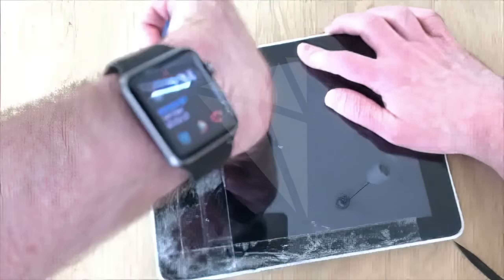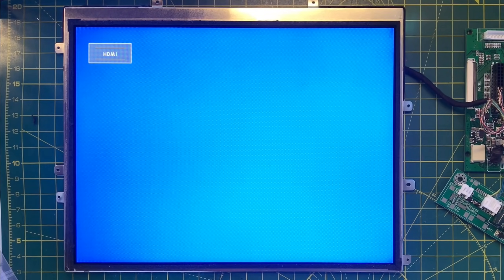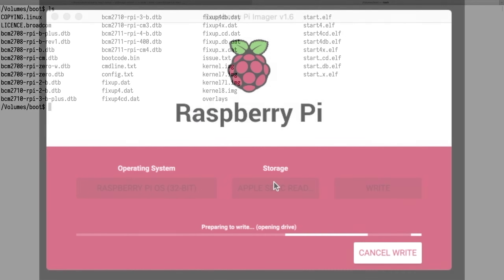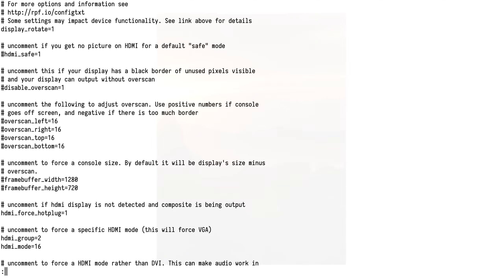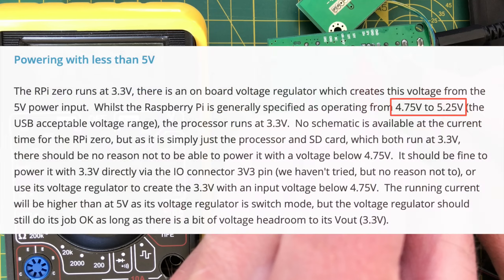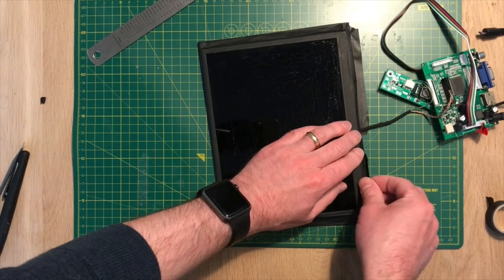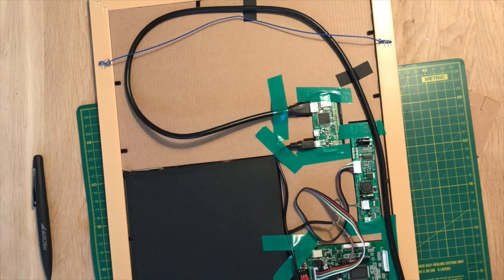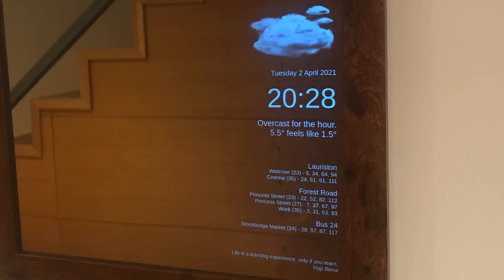Reviving a Broken iPad: Transforming it into a Magic Mirror with Raspberry Pi Zero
I've got a broken iPad and I've got a Raspberry Pi Zero - it's a shame to see these old bits of electronics go into the landfill. Let's see what we can salvage and reuse.

I made a magic mirror quite some time ago but just used a tablet for the display. I've been wanting to liberate the tablet and now's my chance. The donor iPad has been around the family quite a few times and is now beyond use. The batteries don't hold a charge and the screen is badly cracked.

Getting the LCD out should be straightforward, but I struggled quite a bit and bits of glass went everywhere. I'd recommend wearing safety goggles and also gloves for this procedure if your glass is already cracked.

With the LCD screen out we just need to do a quick trip to eBay for a driver card - the LCD in the iPad1 is model number LP097X02. There's a lot of driver boards available for these LCDs so you should have no trouble.

Wiring it all up to the Raspberry Pi Zero is pretty simple. The only tricky bit is getting power to the Zero. The video board does have a 3v3 output available but the Pi Zero has a regulator that delivers both 3v3 and 1v8 power rails from the 5v supply so we can't just feed in 3v3.

To solve this I used a small buck converter board that can take the 12v supply to the video board and convert it to 5v to power the Pi Zero. I hacked apart a USB cable to supply this to avoid having to solder some wires onto the Pi Zero.

All in all a pretty successful salvage project. The iPad screen works nicely and so far the Pi Zero is also working well.

Parts (shop around for all these as you can get them much cheaper):

Pi Zero W
Two-way mirror
Light Filter - you can get away with tinted acetate sheets if you can find them. Your local art shop may be able to help.
Driver board